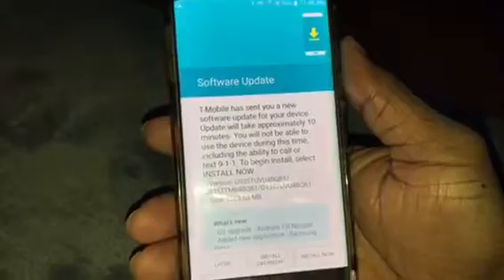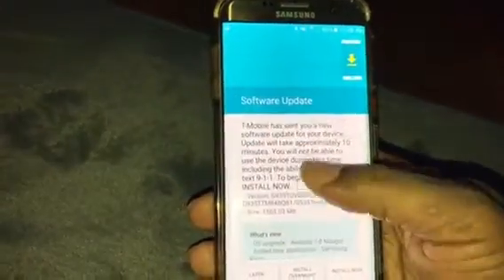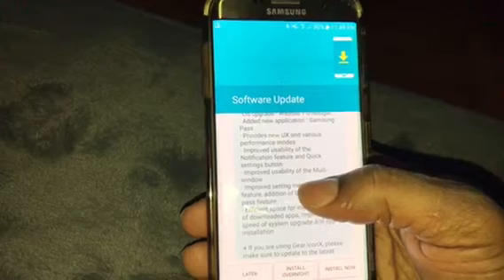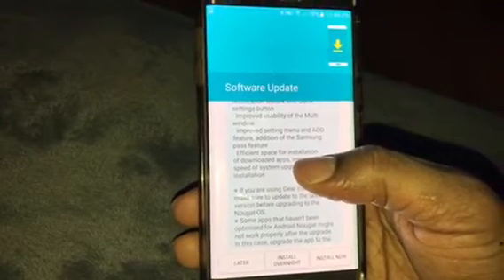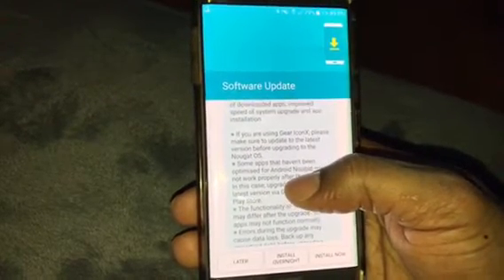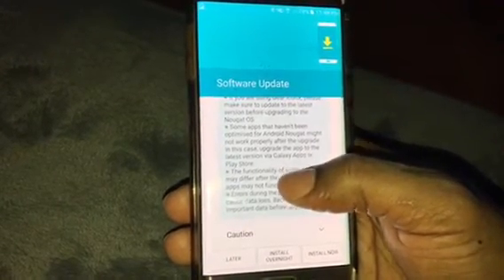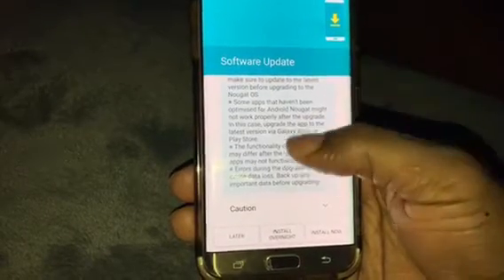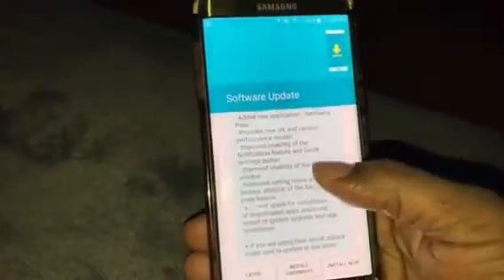FINNALY ANDROID 7.0 NOUGAT ON THE GALAXY S7 EDGE FOR T-MOBILE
QUICK UPDATE OF THE RELEASE OF ANDROID 7.0 on the T-mobile GALAXY S7 edge